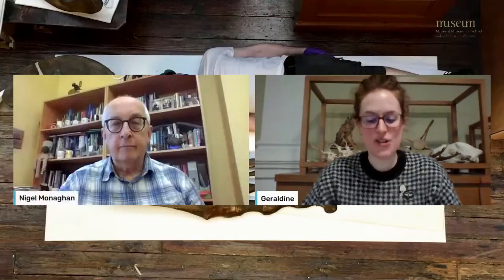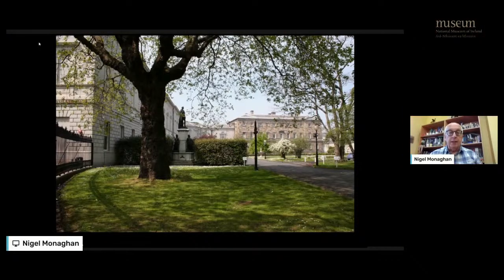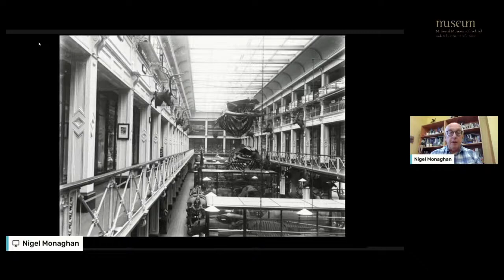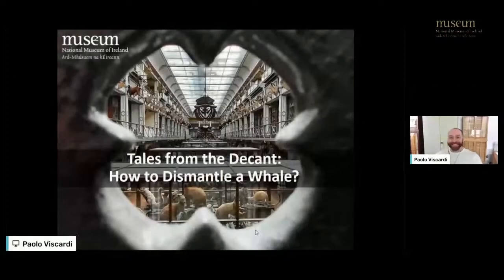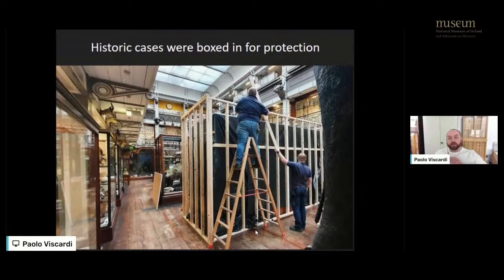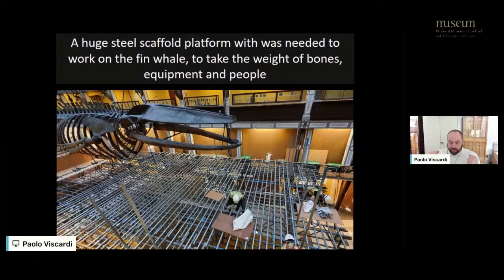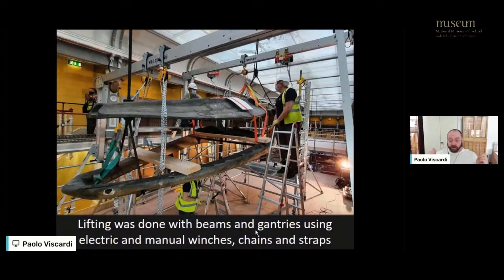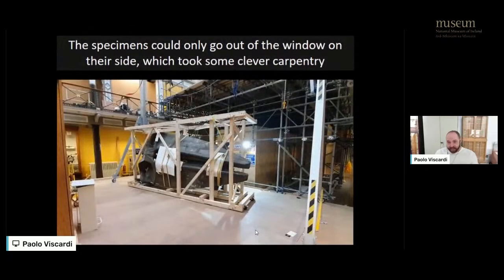Tales from the Decant: How to Dismantle a Whale?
Join Keeper, Nigel Monaghan, and Zoology Curator, Paolo Viscardi, for their online talk - Tales from the Decant: How to Dismantle a Whale?

Discover the recently uncovered historical findings about the whale skeletons that have been hanging from the ceiling of the Museum for over 100 years and key insights into how to carefully take apart a giant of the animal kingdom.

This talk will be pre-recorded, and broadcast on NMI YouTube and Facebook Channels 19th March from 1pm- 1:30pm. There will be live Q&A with the speakers via YouTube and Facebook comments between 1pm-2pm.

“Tales from the Decant” is a series of online talks programmed throughout 2021 and will feature Museum staff sharing stories about their work. Over the last year Museum staff have been removing and storing thousands of bones, fossils, stuffed animals, dried insects and wet collections, as part of a decant project to clear the Museum building for important future refurbishments. Throughout the series, learn about their discoveries, on-going research and care of the NMI-Natural History collections.